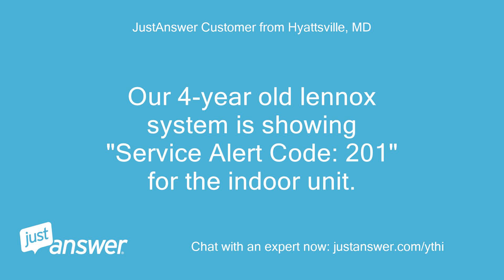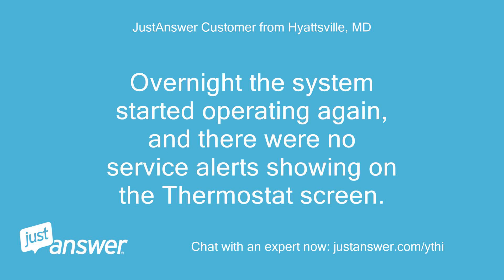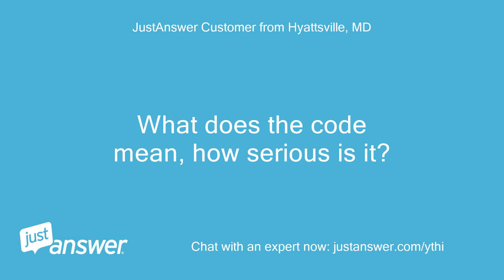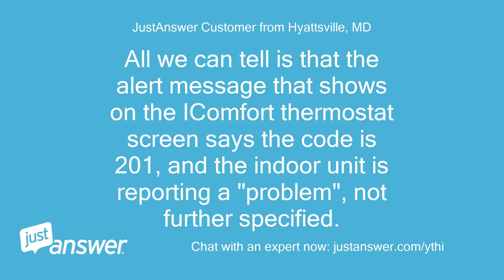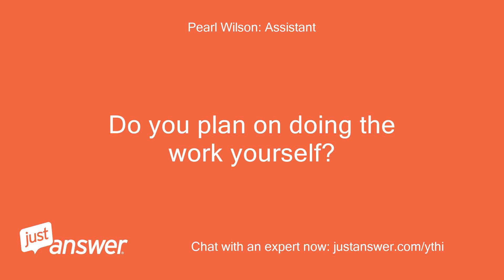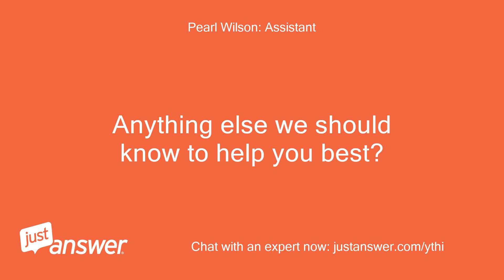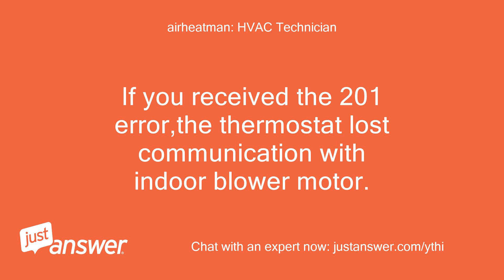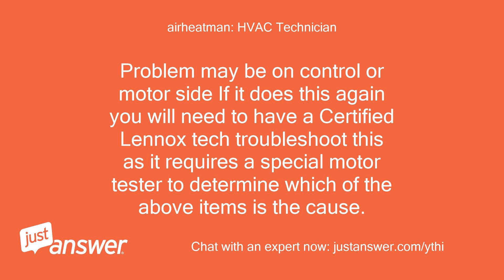Our 4-year old lennox system is showing "Service Alert Code:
JustAnswer Customer from Hyattsville, MD: Our 4-year old lennox system is showing "Service Alert Code: 201" for the indoor unit.
JustAnswer Customer from Hyattsville, MD: First showed up at 7:48 last night, and the system went into "Waiting" mode.
JustAnswer Customer from Hyattsville, MD: Overnight the system started operating again, and there were no service alerts showing on the Thermostat screen.
JustAnswer Customer from Hyattsville, MD: At 6:19 this morning the service alert popped up again, and again the system went into waiting mode.
JustAnswer Customer from Hyattsville, MD: What does the code mean, how serious is it?
JustAnswer Customer from Hyattsville, MD: We're leaving on vacation tomorrow and our dealer is closed today.
Pearl Wilson: Assistant: Just to clarify, do you think this is a larger HVAC problem, or something specific to the thermostat?
JustAnswer Customer from Hyattsville, MD: All we can tell is that the alert message that shows on the IComfort thermostat screen says the code is 201, and the indoor unit is reporting a "problem", not further specified.
JustAnswer Customer from Hyattsville, MD: Not unless it's something than can be done by a home-owner.
JustAnswer Customer from Hyattsville, MD: I can't find out what the code "201" means, and how serious it might be.
JustAnswer Customer from Hyattsville, MD: not unless you need the specific model numbers of our hvac set-up
airheatman: HVAC Technician: If you received the 201 error,the thermostat lost communication with indoor blower motor.
airheatman: HVAC Technician: Possible causes include: power outage, brown−out, motor not powered, loose wiring, condensation on air handler control board.
airheatman: HVAC Technician: Problem may be on control or motor side If it does this again you will need to have a Certified Lennox tech troubleshoot this as it requires a special motor tester to determine which of the above items is the cause.
airheatman: HVAC Technician: You can make sure the drain is clean and there are no signs of water leaking on board.